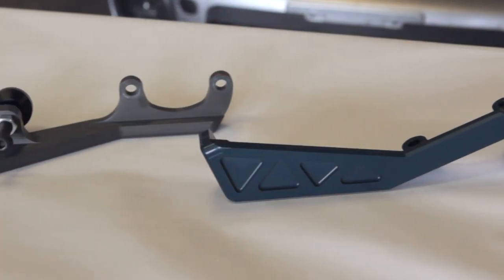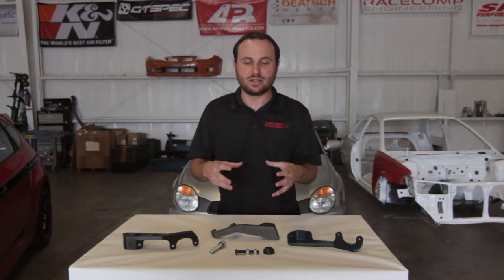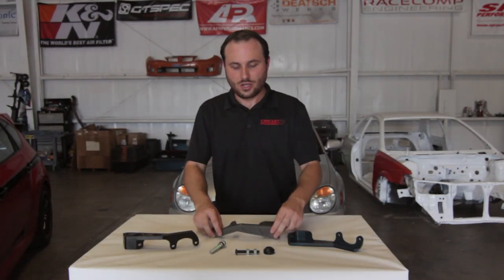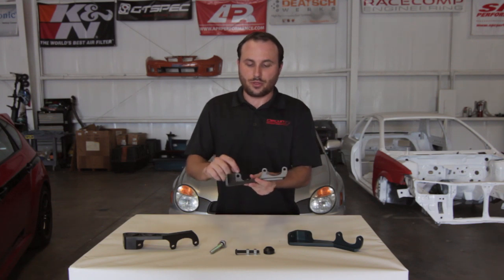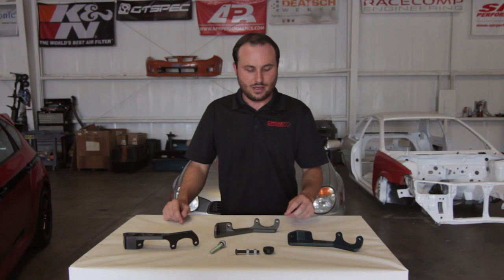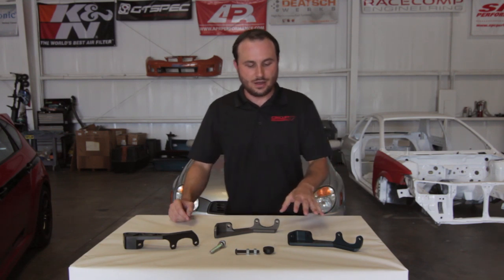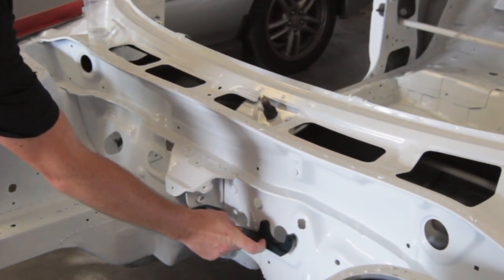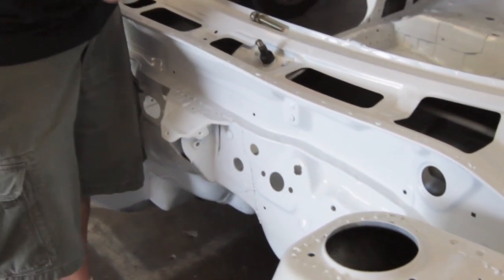Circuit Motorsports Clutch Master Cylinder Brace - Extended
Alright guys and girls, we are here to introduce Circuit Motorsports' newest product, our Billet Clutch Master Cylinder Brace (CMCB)!

This brace was designed for the 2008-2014 WRX and STI. It solves the issue of the clutch pedal squeaking and the clutch pedal welds failing. It shores up the area around the clutch master cylinder and makes a huge difference in eliminating flex!